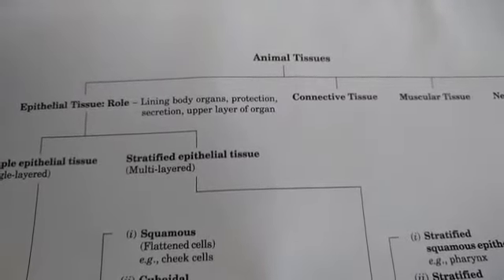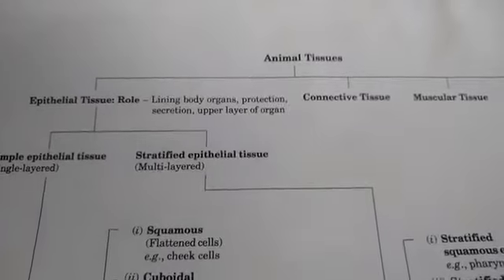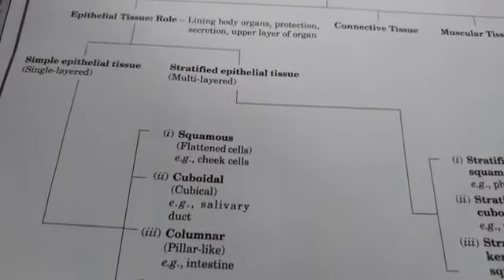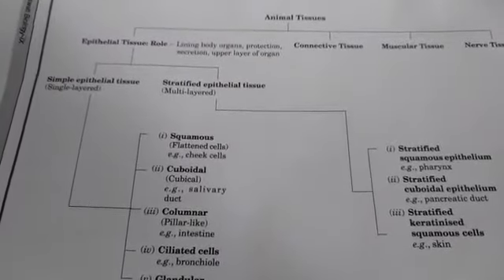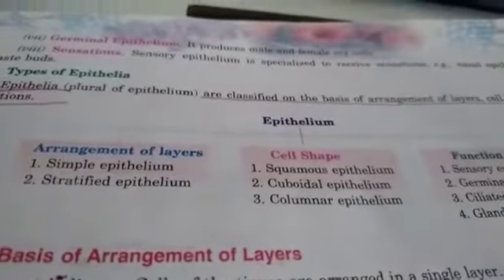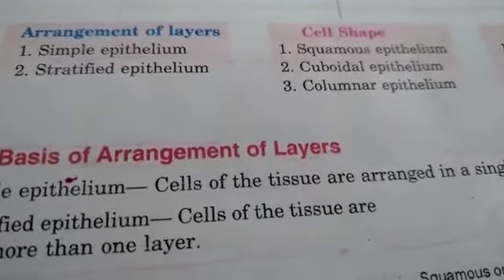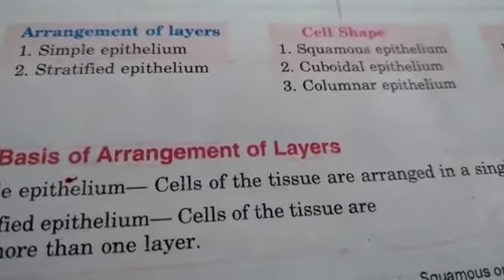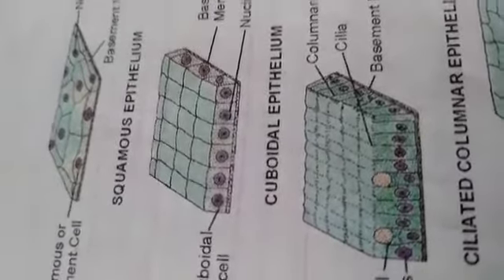Animal Tissue,Part-1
Class-9,Biology